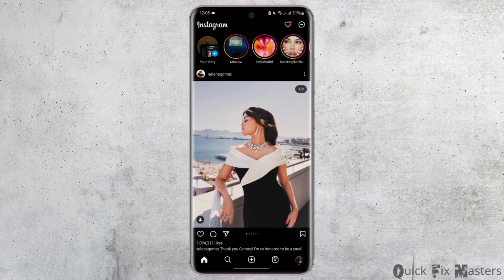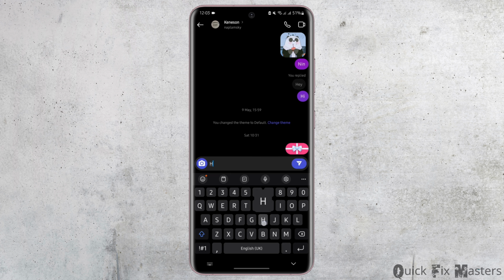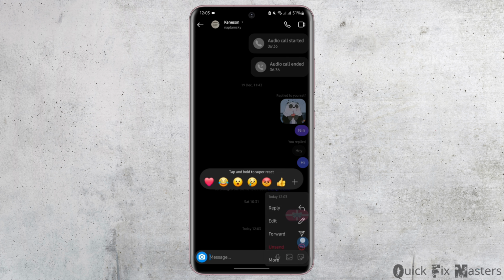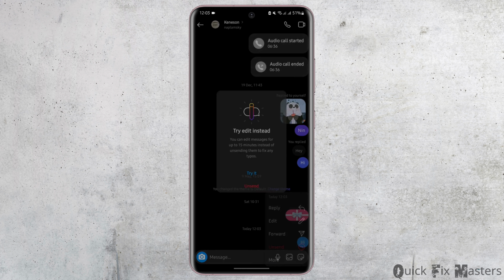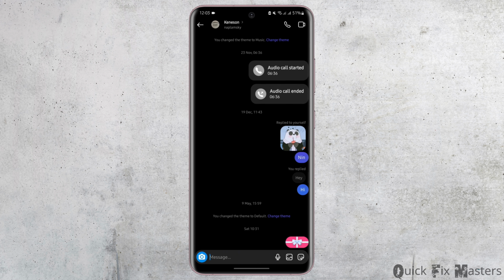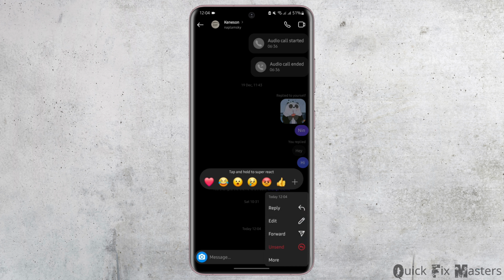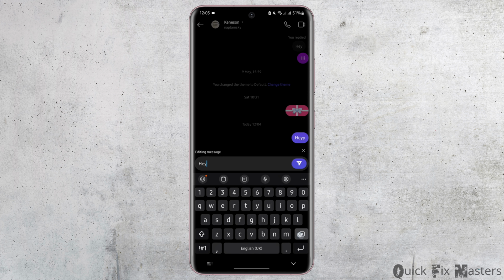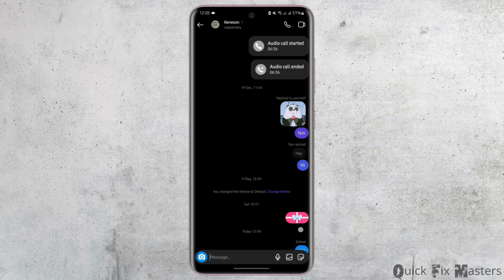How to Unsend Instagram Chats from Both Sides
Ever sent a message on Instagram and immediately regretted it? Follow this guide to learn how to unsend Instagram chats from both sides. Keep your conversations private and avoid any unwanted messages with this simple process.

In this tutorial:
0:00 - Introduction
0:05 - How to Unsend Instagram Chats from Both Sides

Discover the easy steps to unsend Instagram chats from both sides. This comprehensive tutorial ensures you can retract your messages seamlessly, maintaining your privacy and ensuring a smooth communication experience on the platform.

Unsend Instagram chats from both sides effortlessly by following this guide!